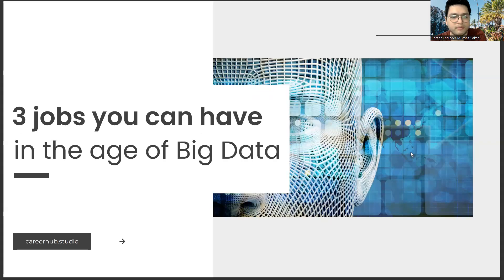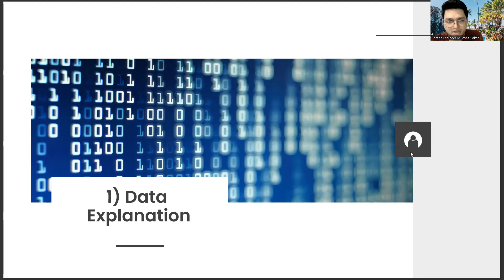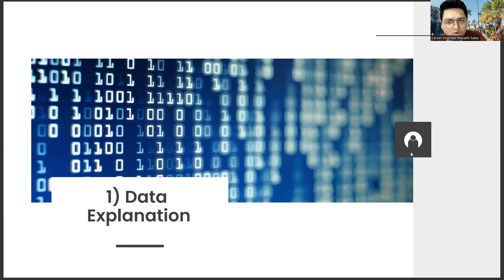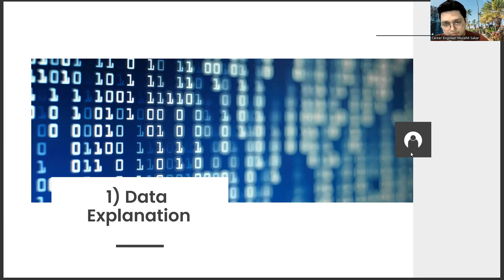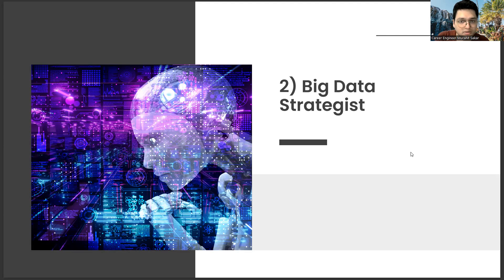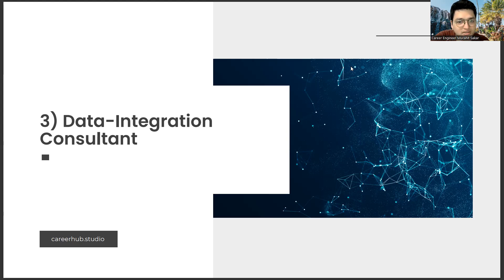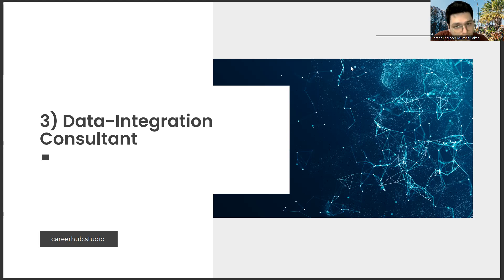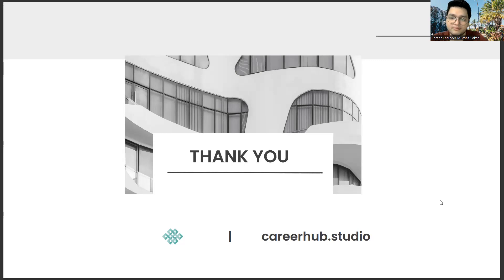3 Professions that Interior Architecture and Environmental Design Grads Can Have in Big Data Tech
environmental engineering,
environmental science,
environmental engineering,
environmental science,
environmental graphic design,
transportation engineering,
crime prevention through environmental design,
environmental engineering salary,
process safety and environmental protection,
sci hub,
paraphrase,
environment,
environment design,
environmental engineering,
environmental impact,
research design,
environmental research,
sustainable,
sustainable design,
sustainable environmental design,
environmental architecture,
environmental design architecture,
environmental science,
architecture,
environmental sustainability,
graphic design,
environmental graphic design,
sustainability,
environmental factors,
transportation engineering,
Environmental design,
Sustainable design,
Green design,
Eco-friendly design,
Biophilic design,
Passive solar design,
Solar energy,
Renewable energy,
Energy efficiency,
Net-zero energy design,
Zero-waste design,
Circular design,
Cradle-to-cradle design,
Biomimicry,
Nature-inspired design,
Low-carbon design,
Climate change mitigation,
Climate adaptation,
Resilient design,
Disaster-resistant design,
Urban design,
Landscape design,
Architecture,
Interior design,
Industrial design,
Product design,
Packaging design,
Transportation design,
Urban planning,
Sustainable development,
Circular economy,
Waste management,
Recycling,
Upcycling,
Composting,
Rainwater harvesting,
Greywater recycling,
Water conservation,
Water efficiency,
Drought-resistant landscaping,
Green roofs,
Living walls,
Vertical gardens,
Public spaces,
Parks,
Trails,
Bike lanes,
Pedestrian zones,
Transit-oriented development,
Walkability,
Accessibility,
Universal design,
Healthy buildings,
Indoor air quality,
Daylighting,
Natural ventilation,
Smart buildings,
Building automation,
Energy management,
Material selection,
Life cycle assessment,
Carbon footprint,
Embodied carbon,
Green building certifications,
LEED,
BREEAM,
WELL Building Standard,
Living Building Challenge,
Net-zero certification,
Environmental Product Declarations,
Social sustainability,
Equity,
Diversity,
Inclusion,
Social impact assessment,
Stakeholder engagement,
Community development,
Public health,
Healthy cities,
Ecosystem services,
Biodiversity,
Wildlife habitat,
Conservation planning,
Restoration ecology,
Green infrastructure,
Urban forestry,
Carbon sequestration,
Air pollution control,
Noise pollution control,
Light pollution control,
Hazardous materials management,
Environmental law,
Environmental policy,
Environmental education,
Environmental psychology,
Sustainability education,
Ecological literacy,
Environmental activism,
Sustainable fashion,
Ethical consumption,
Career development,
Career planning,
Job search,
Career advice,
Career coaching,
Career advancement,
Career growth,
Career success,
Career goals,
Career satisfaction,
Professional development,
Personal branding,
Resume writing,
Cover letter writing,
Networking,
Interview skills,
Job interview tips,
Job applications,
Job interviews,
Job offers,
Salary negotiations,
Career pivot,
Job satisfaction,
Workplace culture,
Company culture,
Work-life balance,
Burnout prevention,
Leadership development,
Management skills,
Time management,
Productivity,
Motivation,
Performance reviews,
Performance management,
Feedback,
Mentoring,
Coaching,
Succession planning,
Talent management,
Employee development,

Artificial Intelligence,
AI,
Machine Learning,
Deep Learning,
Neural Networks,
Robotics,
Automation,
Data Science,
Natural Language Processing,
Computer Vision,
Chatbots,
Voice Assistants,
Big Data,
Predictive Analytics,
Reinforcement Learning,
Decision Trees,
Computer Science,
Algorithm,
Analytics,
Business Intelligence,
Cognitive Computing,
Cybersecurity,
Ethics,
Future,
Industry 4.0,
Intelligent Automation,
Internet of Things,
Predictive Modeling,
Quantum Computing,
Smart Technology,
Technology,
Virtual Assistant,
Augmented Intelligence,
Cloud Computing,
Deep Reinforcement Learning,
Digital Transformation,
Expert System,
Facial Recognition,
Industry 4.0 Revolution,
Intelligent Systems,
Machine Intelligence,
Smart Cities,
Speech Recognition,
Cybersecurity Threats,
Automated Reasoning,
Business Automation,
Chatbot Development,
Cognitive Systems,
Computer Vision Algorithms,
Decision Science,
Deep Belief Networks,
Digital Ethics,
Emotional Intelligence,
Evolutionary Computation,
Facial Analysis,
Federated Learning,
Financial Technology,
Fuzzy Logic,
General AI,
Humanoid Robots,
Hyperautomation,
Industry 5.0,
Knowledge Representation,
Machine Reasoning,
Natural Language Generation,
Neuroevolution,
Object Recognition,
Predictive Maintenance,
Quantum Algorithms,
Self-Driving Cars,
Smart Homes,
Swarm Intelligence,
Synthetic Intelligence
Systems Engineering
Transparent AI
Unsupervised Learning,
Video Analytics,
Advanced Analytics,
Algorithmic Trading,
Artificial General Intelligence,
Augmented Analytics